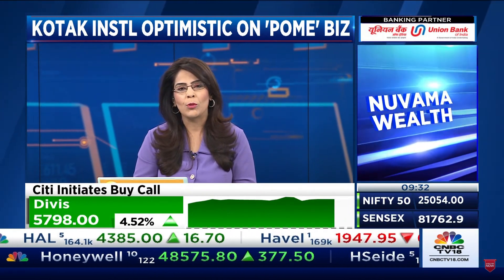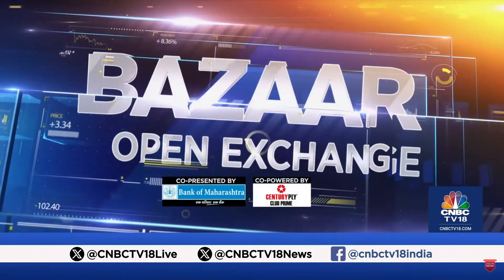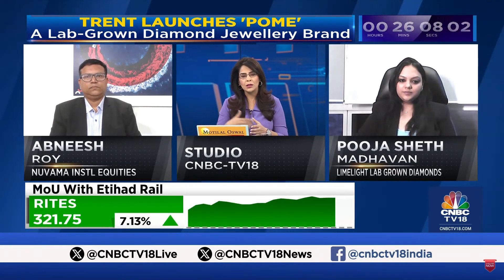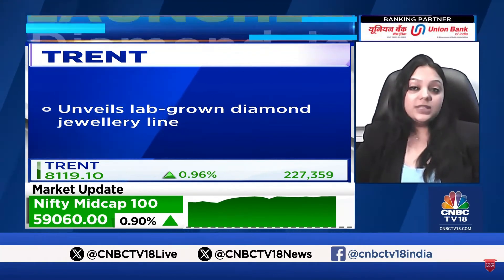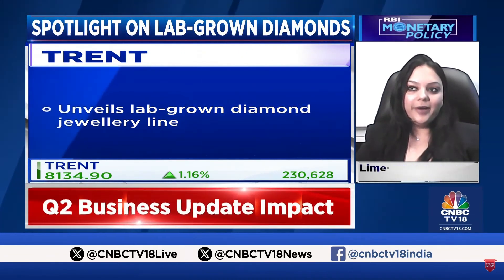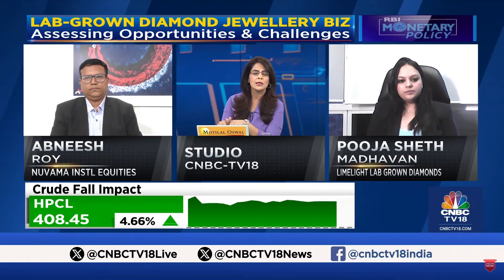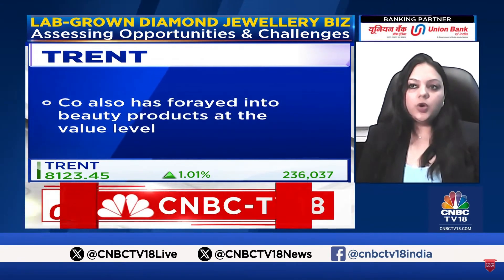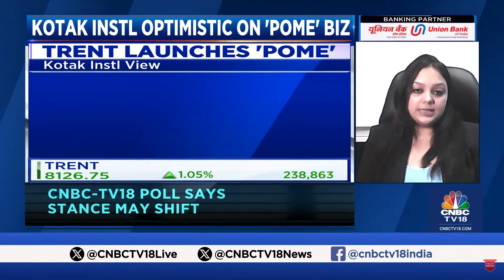CNBC TV 18 - Rising "Trent" of Lab grown diamonds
Catch our founder speak on the rising trend of lab grown diamonds in India, market growth & pricing stability in the sector.